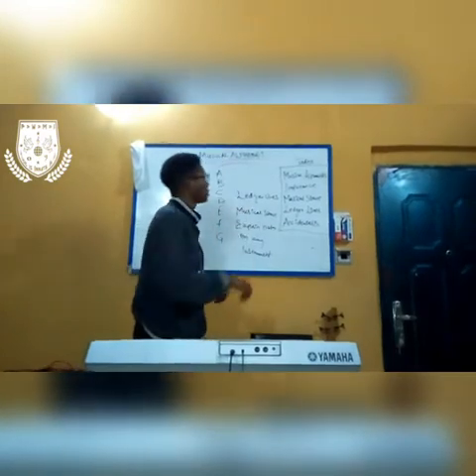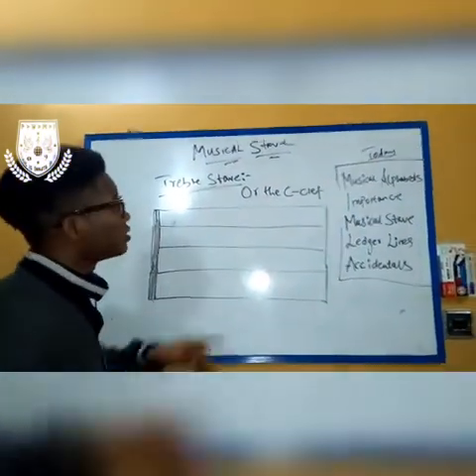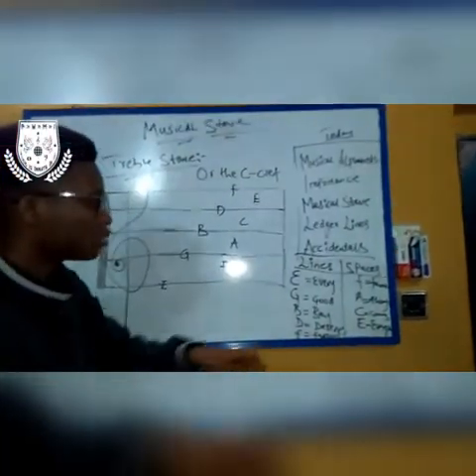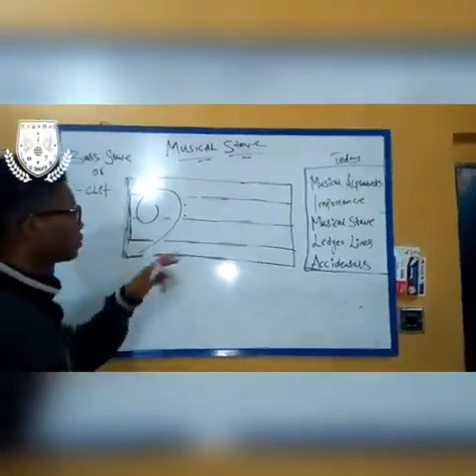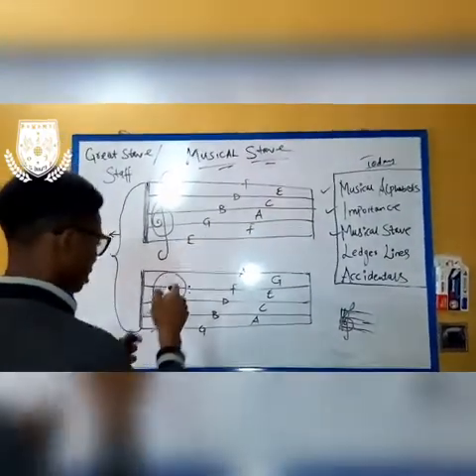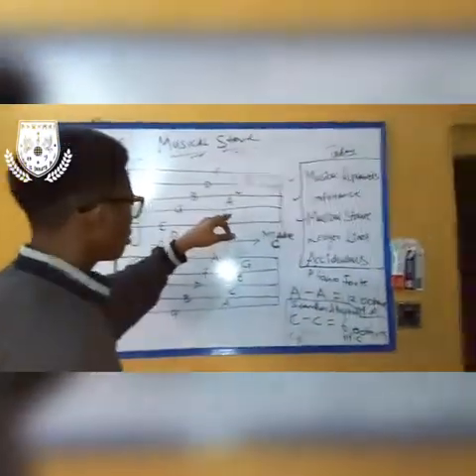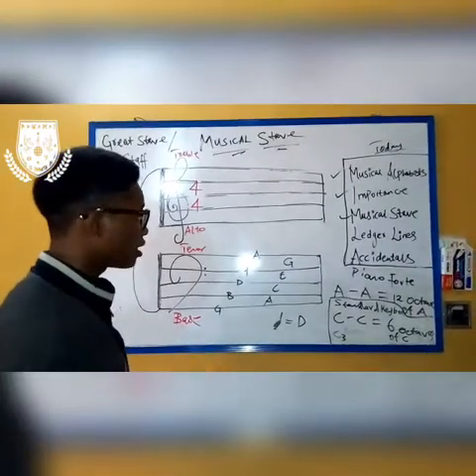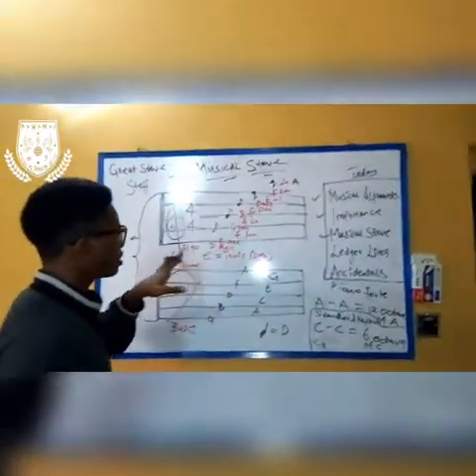Philip/Whitefield/Music/Theory 002 - Basic Concepts •Preliminaries•Fundamentals•Clef Signs• Staves •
Hey, Philip Whitefield here😊

      This is my second upload on YouTube, It encapsulates the: Stave, Clefs, middle C, intro to sight reading... etc. If by any chance you don't understand a part or length of the video, don't panic at all! Just comment or mail me like this, e.g: “ I don't really grab this length (8:00-8:45) at all, do elucidate more on it...”. When I see it, I'll do a ‘Beta’ pertaining that particular video length and upload on my channel for your perusal.

This is “Music theory 002”. 😊 Sit back and enjoy...